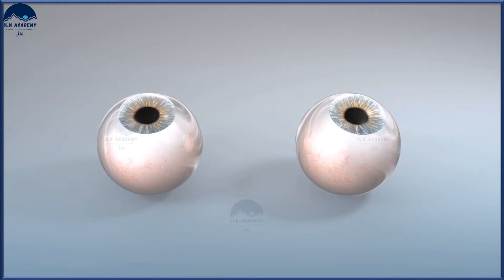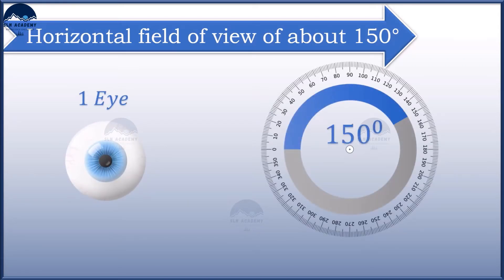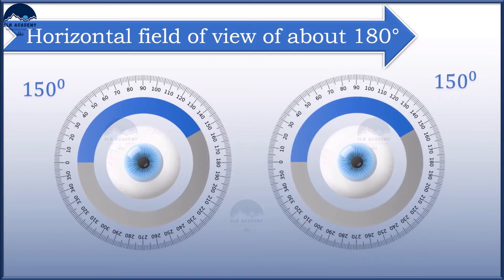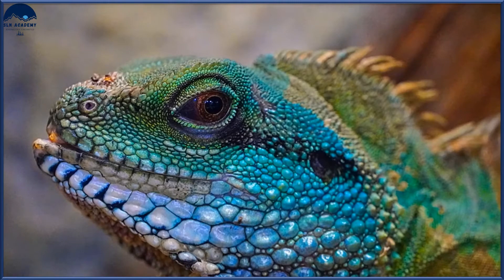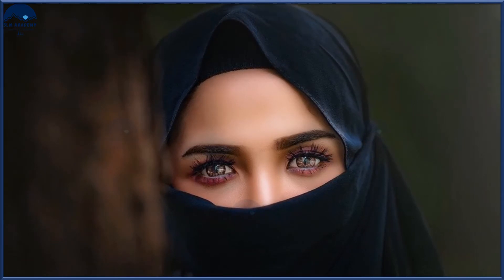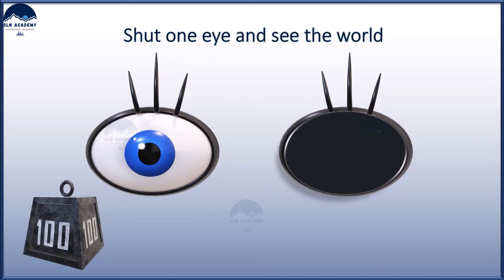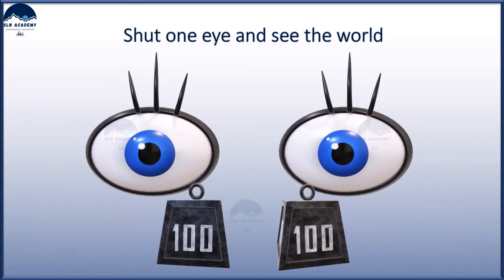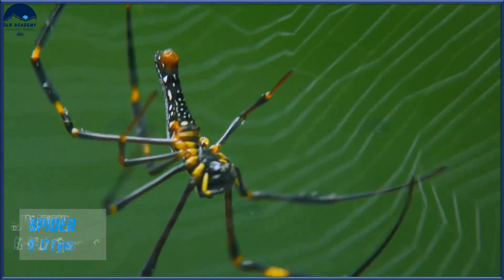Human Eye Part 3 - Why do we have two eyes for vision and not just one? - Why do we have two eyes ?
Why do we have two eyes for vision and not just one?